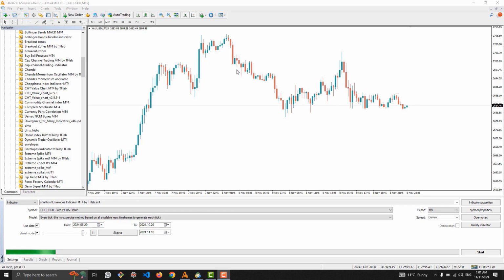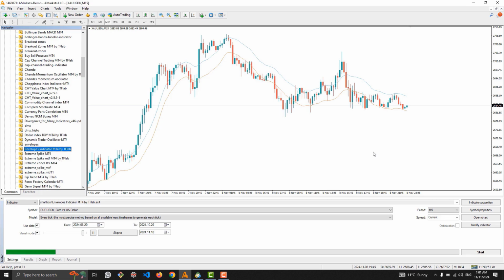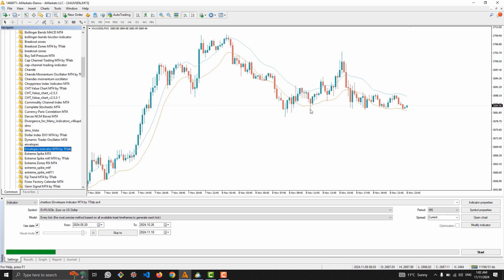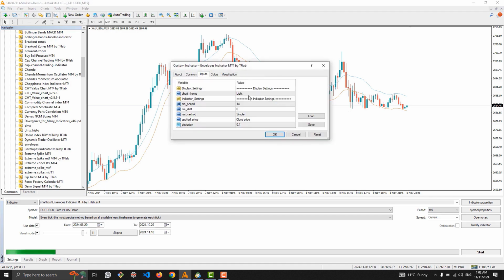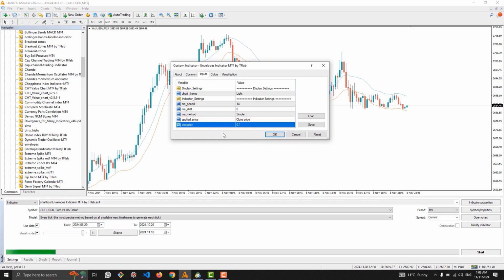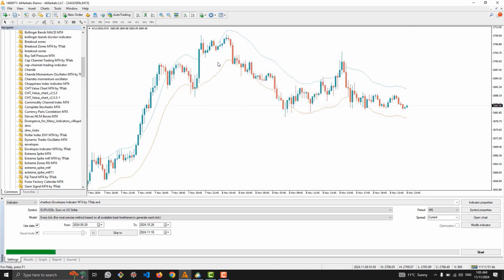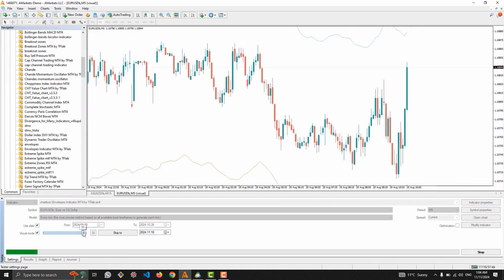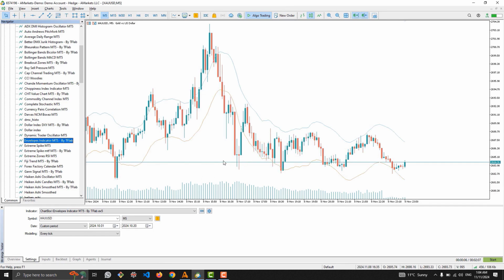📨 Envelopes Indicator MT4/5 –2026 [Developer Update]- [TradingFinder]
📮 Envelopes Indicator for MT4/5

📊 Indicator Overview
The Envelopes Indicator operates like a moving average but displays two lines that create a range around it. The upper line is derived by adding a deviation, while the lower line is formed by subtracting it. This helps traders analyze price movements more effectively than using a single moving average line.

To optimize the Envelopes Indicator, pay attention to its settings. Key options include the moving average period, the shift of the moving average, and the deviation value, which typically ranges between 0 and 1. Adjusting these settings can significantly impact the indicator’s visuals and trading signals.

00:03 Intro
00:51 Trading methodologies overview
01:17 Moving average settings
01:51 Price and deviation parameters
02:36 MT4 live demonstration
03:18 MT5 live test